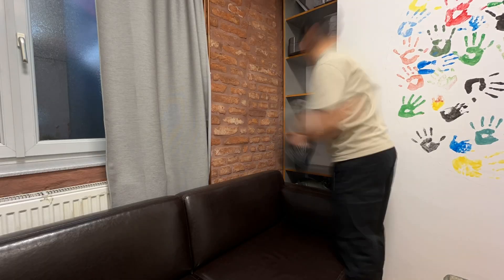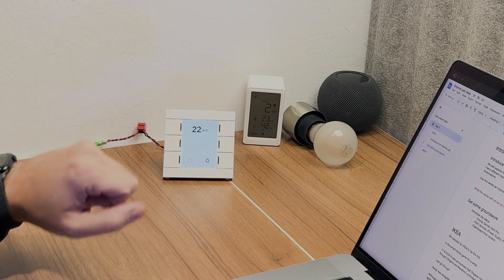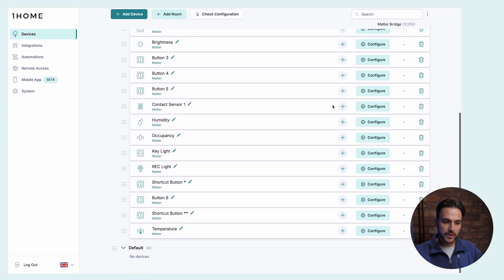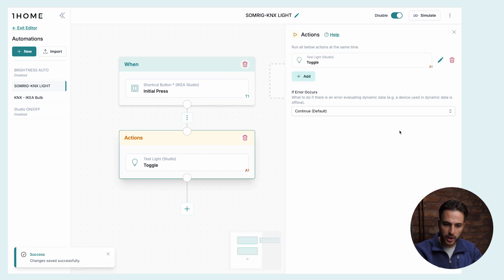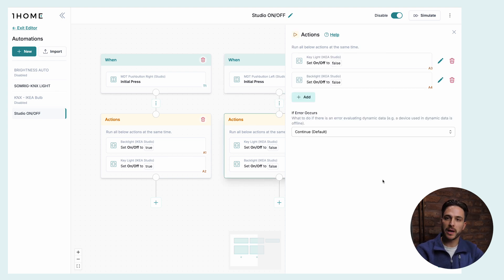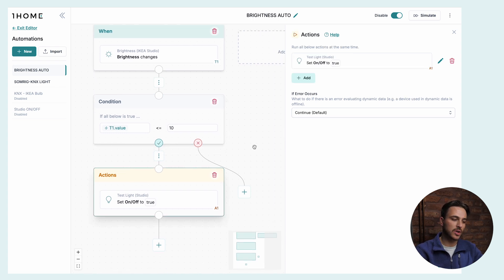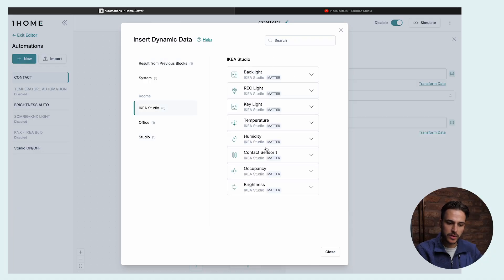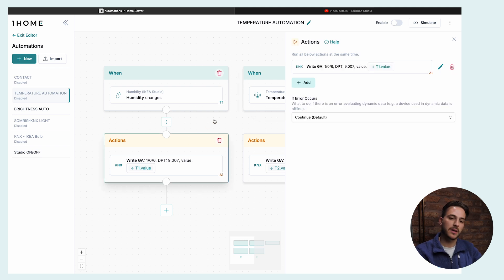Use IKEA Matter devices with KNX | 1Home Lab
Welcome to 1Home Lab! Join us as we bring Matter devices to 1Home, learn how you can use these Matter devices alongside your KNX and Loxone system in 1Home Automations, and get inspired with new ideas that can expand your existing smart home.

In the first episode of this series, we are looking at IKEA Matter devices.

00:00 Intro
01:02 Setup overview
01:44 IKEA devices we'll be using
03:46 Control IKEA light with KNX pushbutton
04:31 Control KNX light with IKEA pushbutton
05:14 Control IKEA smart plugs with KNX pushbutton
06:38 Control KNX lights with IKEA brightness sensor
07:43 Control KNX lights with IKEA contact sensor
09:15 Control KNX HVAC with data from IKEA sensor
10:18 Outro